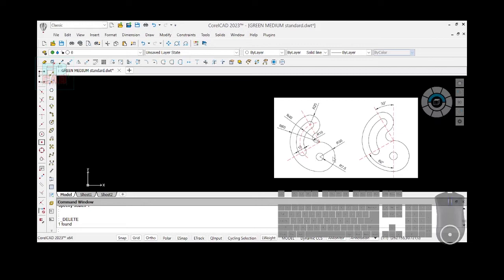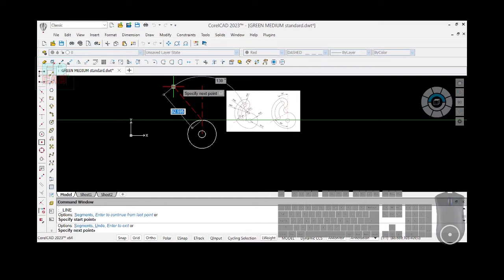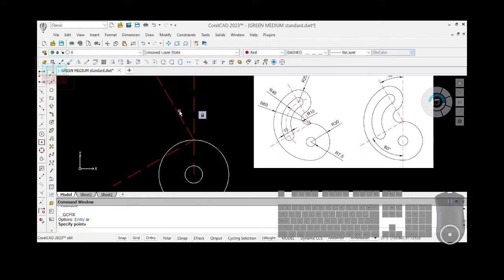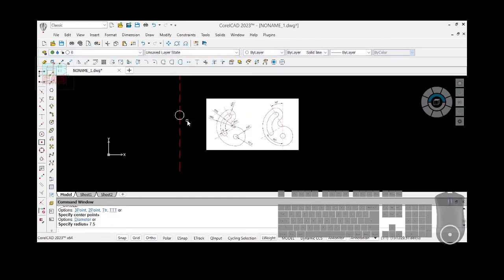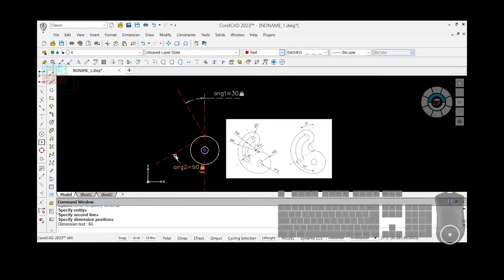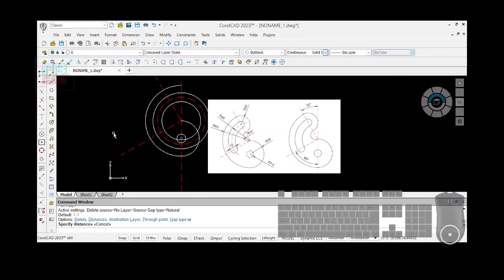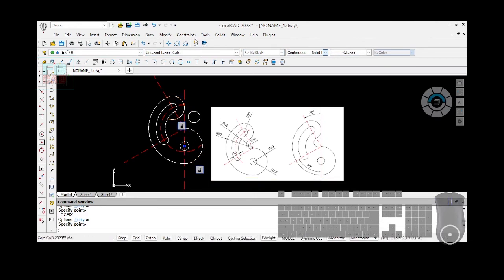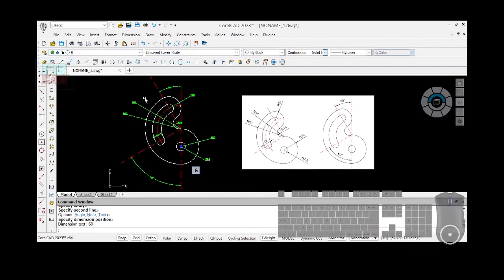CorelCAD 2023 Tutorial Exercise 16